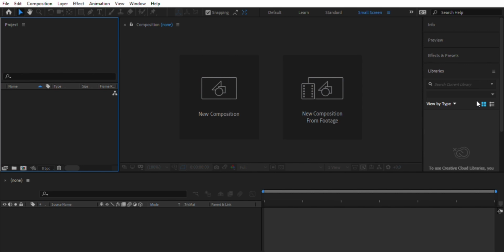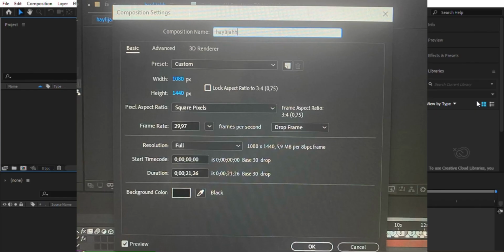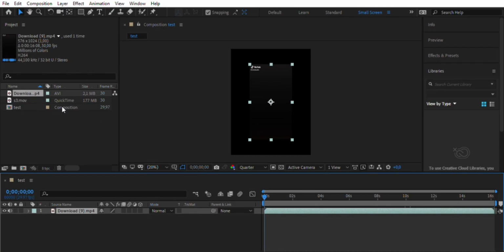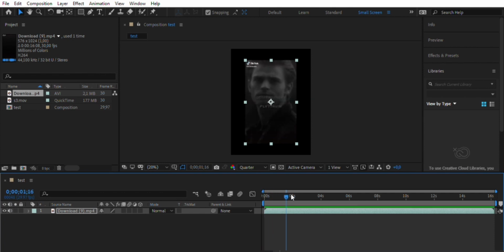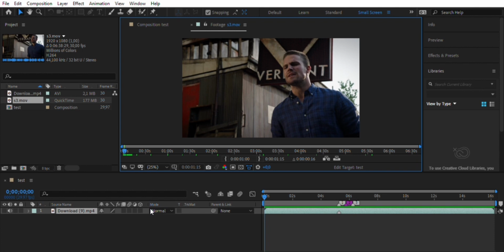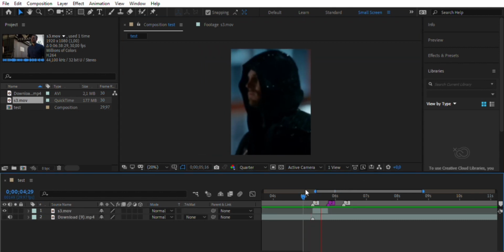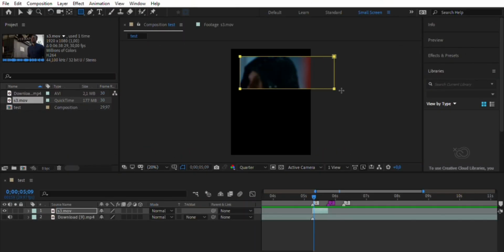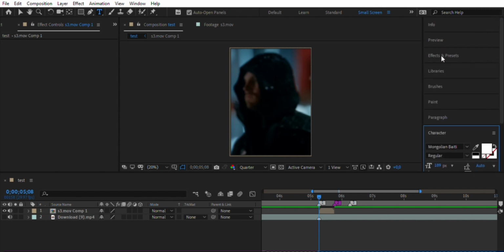THE BASICS OF AE 2020 || (for an velocity editor) || lydsswife💕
Heyy, welcome to my first ae tutorial!!

In this tutorial I’m going to teach you the “basics” of after effects (2020) and how to import clips!

Lmk if you have any requests for tutorials or other type of videos!

- tt/lydsswife
- scp ig/hayleysscenes